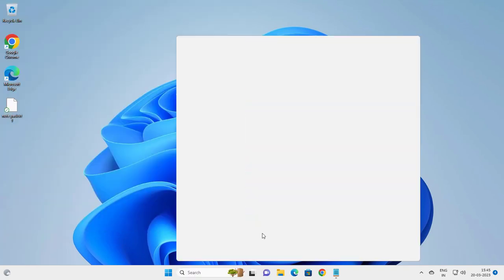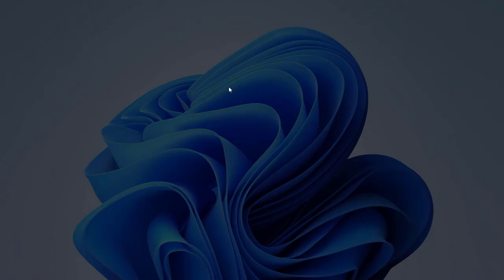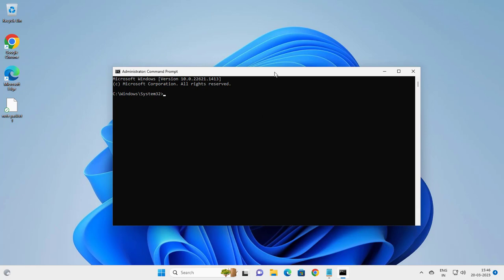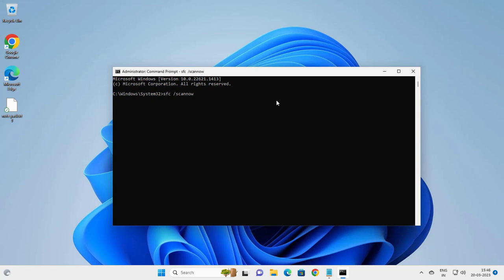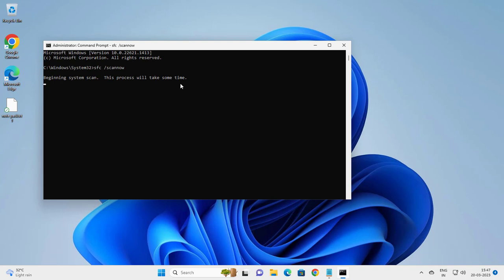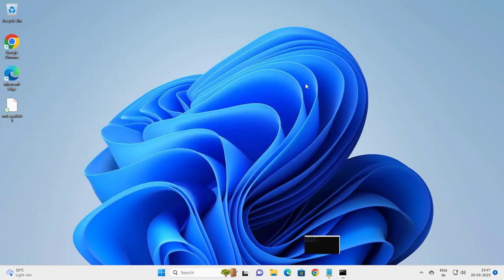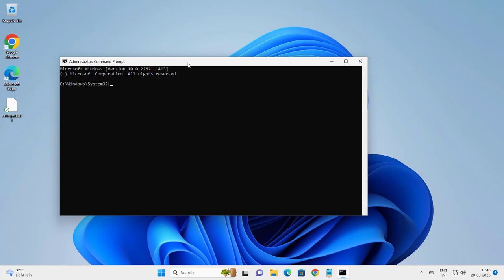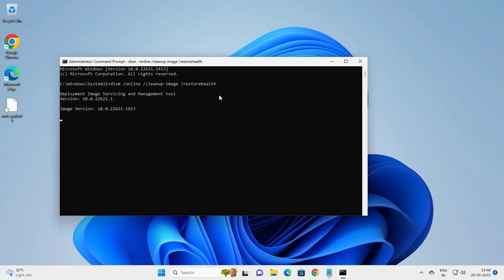Fixing a Frozen Start Menu or Taskbar in Windows 11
Commands Used:
sfc /scannow